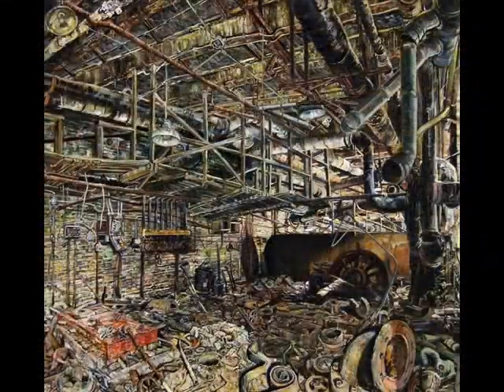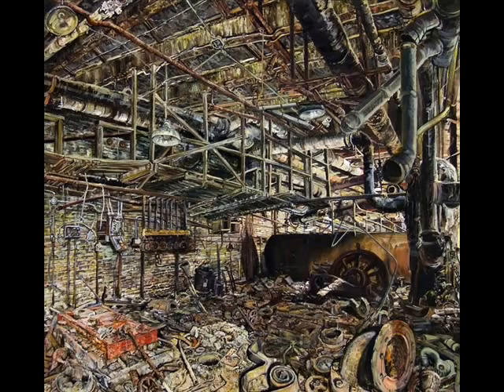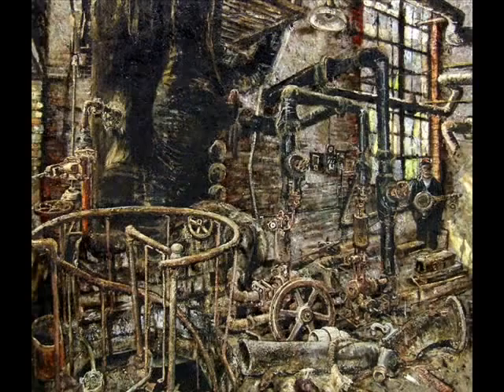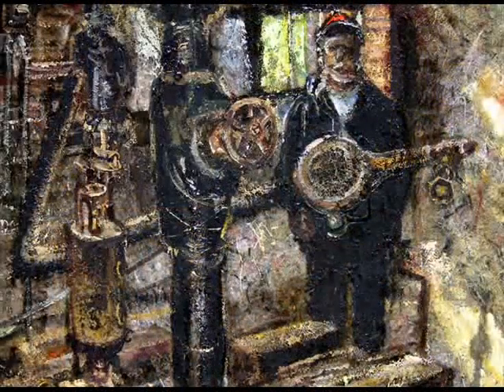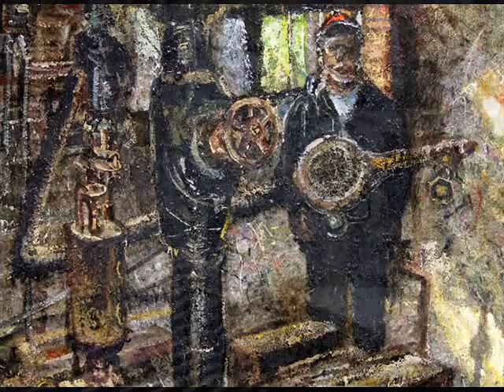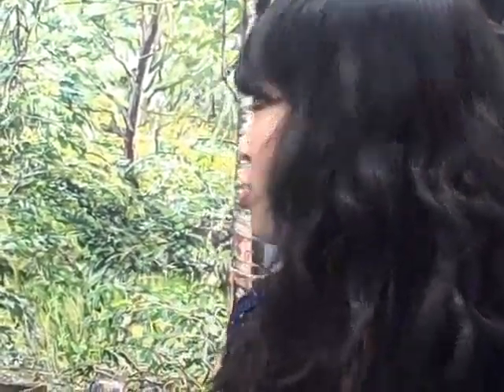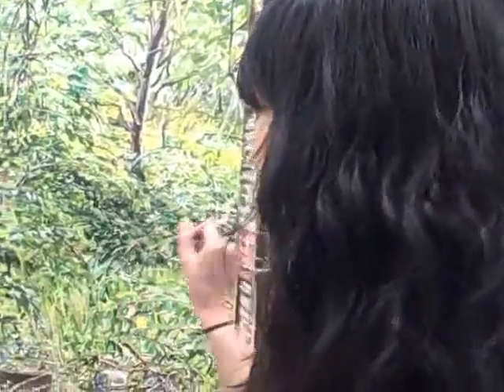Cindy Tower at Bruno David Gallery (2010)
Cindy Tower's exhibition "Decadense" at the Bruno David Gallery (March 2010).

Edited by Felicia Chen, 2010

Bruno David Gallery
3721 Washington Boulevard
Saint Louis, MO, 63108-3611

Wednesday through Saturday

Become a fan of the gallery on Facebook
) or at Amazon.com ( amazon.com )